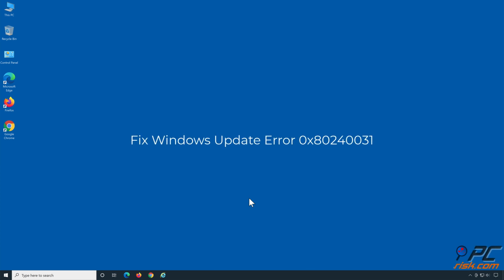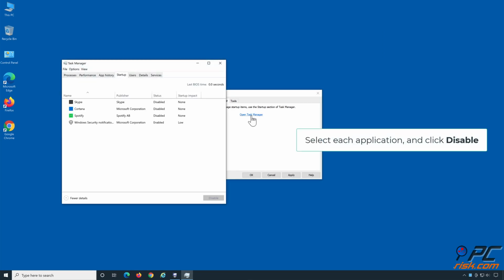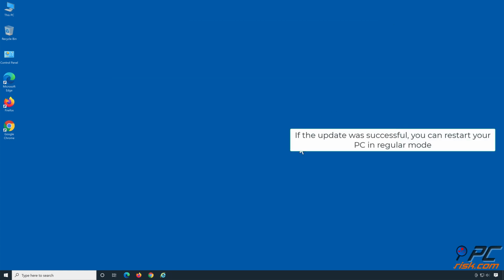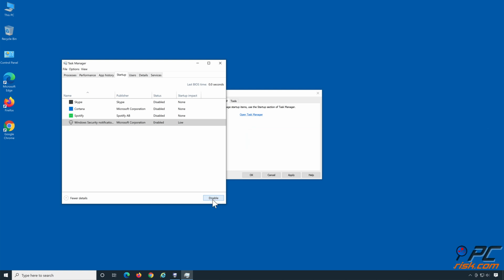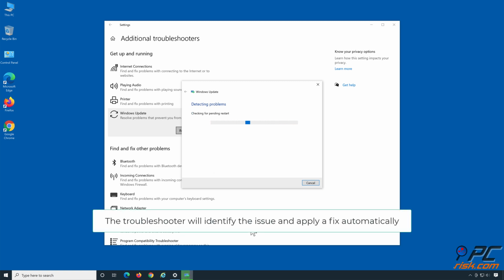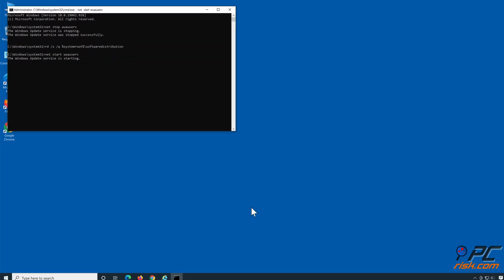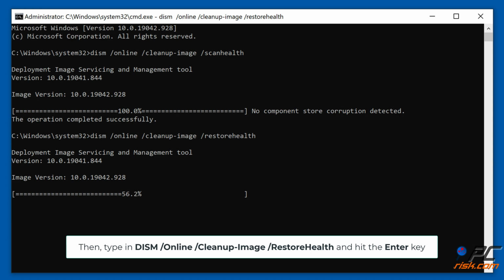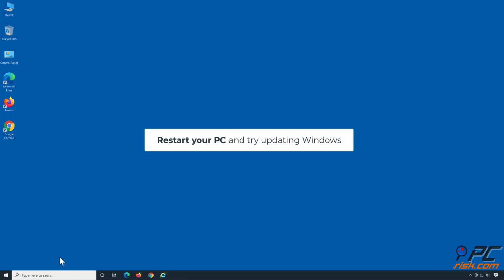How to Fix Windows Update Error 0x80240031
Video showing how to Fix Windows Update Error 0x80240031.